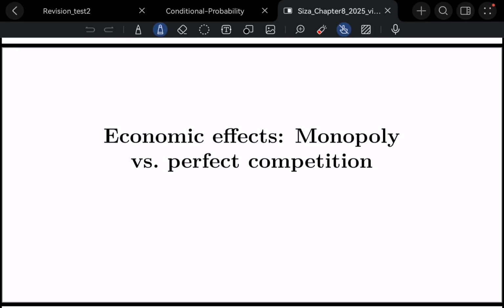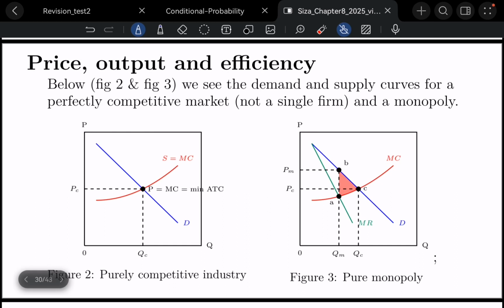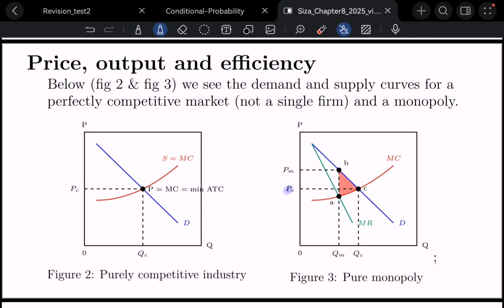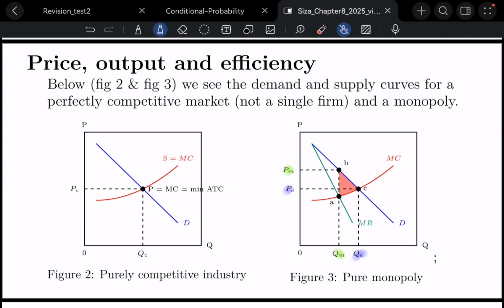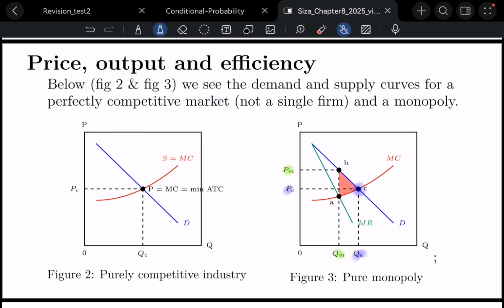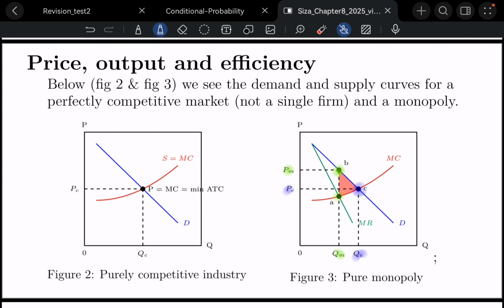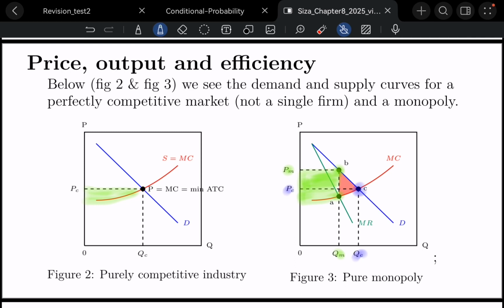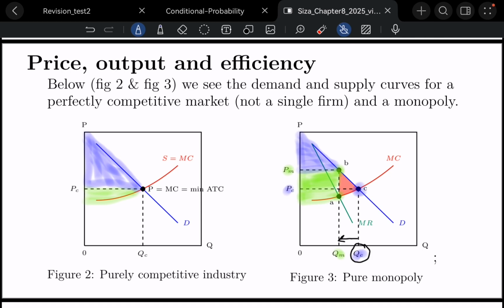Economic Effects of Monopoly vs Perfect Competition | Economics 101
How does a monopoly affect prices, efficiency, and welfare compared to perfect competition? In this video, we compare these market structures using diagrams and explain concepts like allocative inefficiency and deadweight loss.

📌 Topics covered:

Allocative and productive efficiency

Price and output comparison

Consumer and producer surplus

Deadweight loss